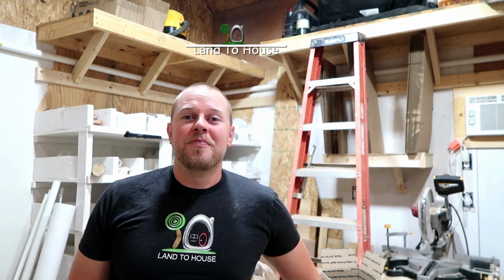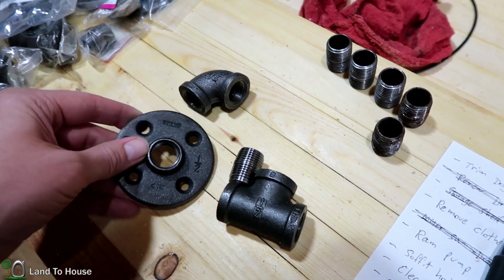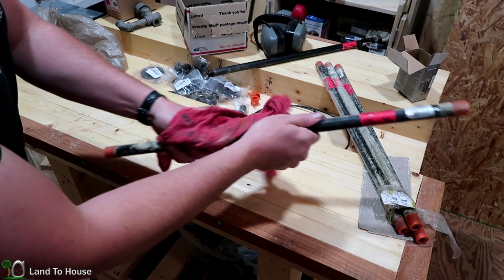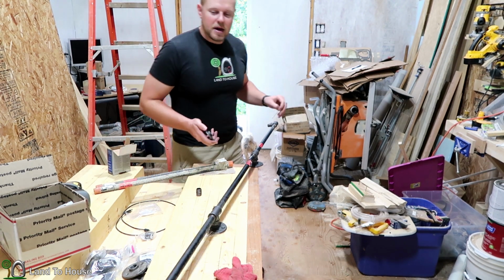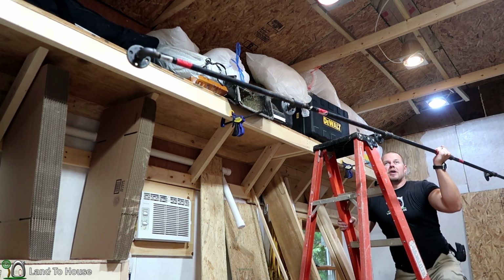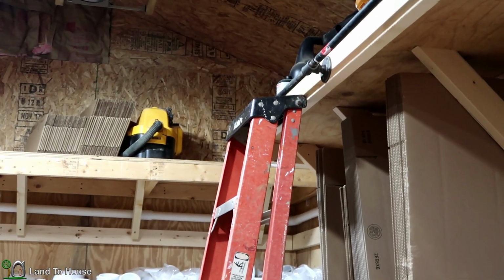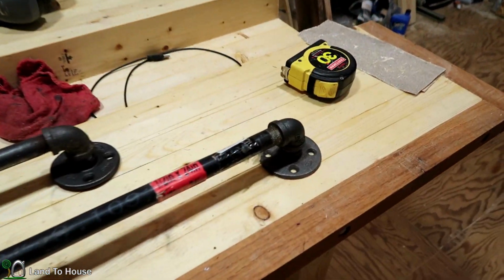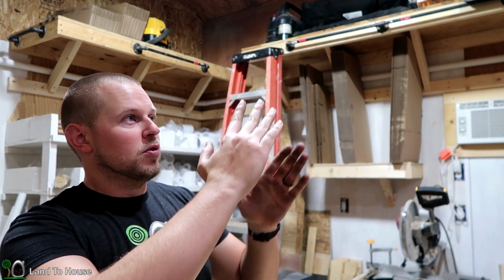Storage Ladder Supports - Build a Workshop #62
In this video I install metal pipes to act as a storage ladder support.  The pipes allow the ladder to be moved from one place to another for accessing items on the shelf

My main camera: